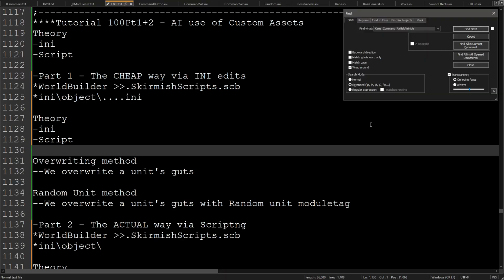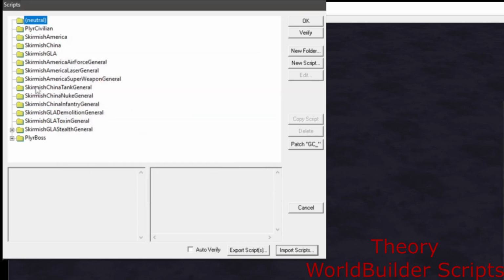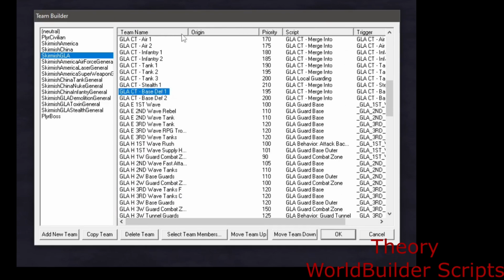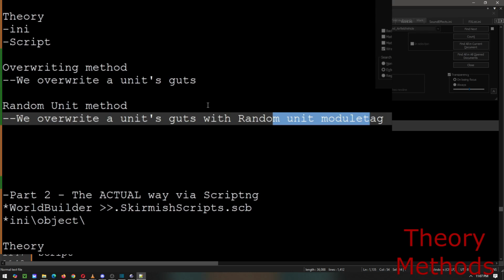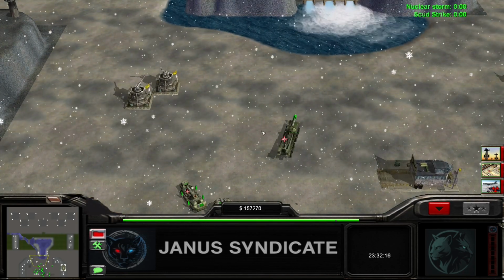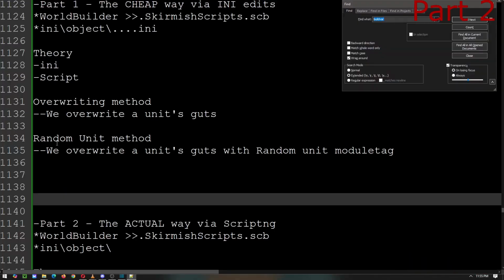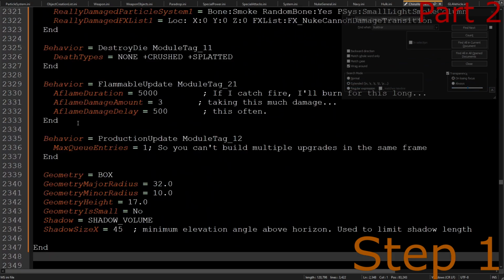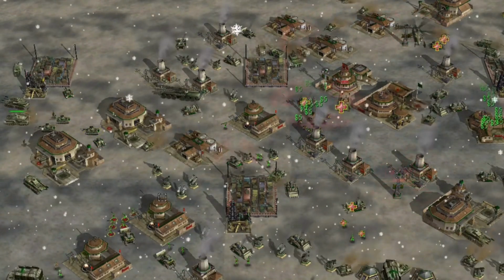Generals Zero Hour Modding Tutorial - Pt1 How to TRICK the AI to build custom assets. (INI edit)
In this tutorial, I go over how to "trick" the AI to build the custom units you added to your game. KEYWORD - TRICK. The concept being replacing the code of existing units, so the AI thinks it's still building the same object.